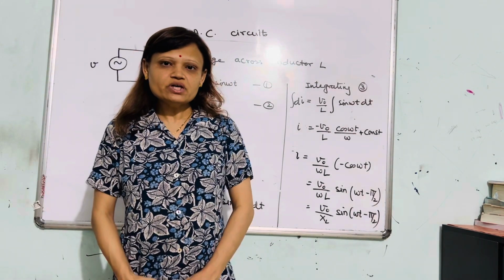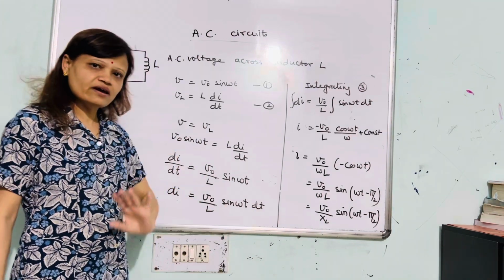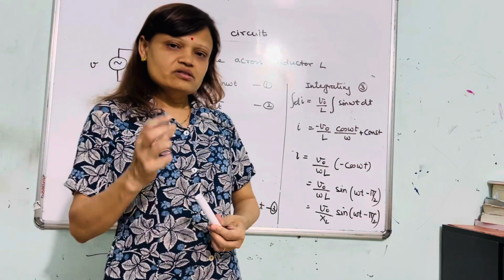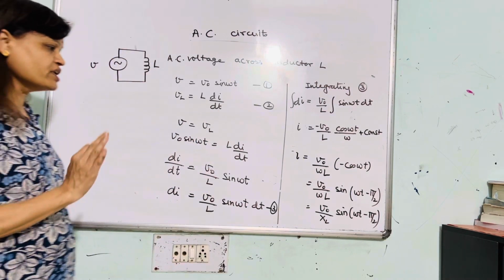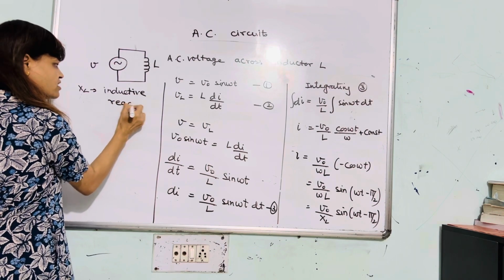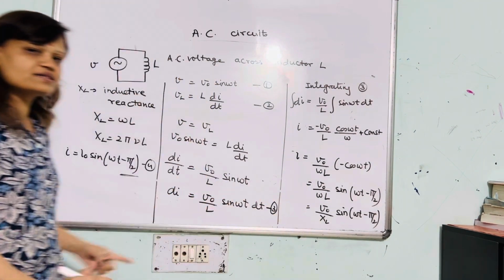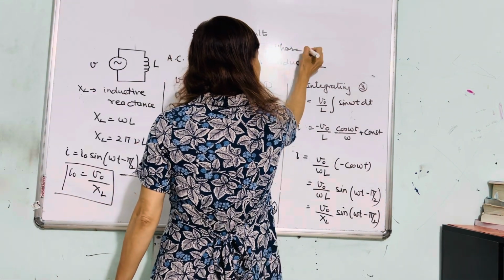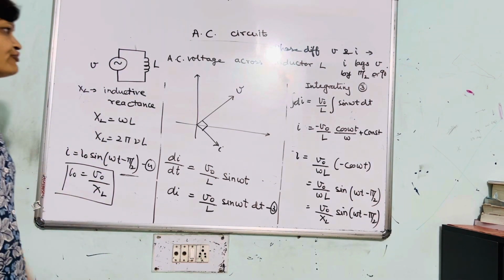Purely Inductive AC Circuit | CBSE Class 12 Physics